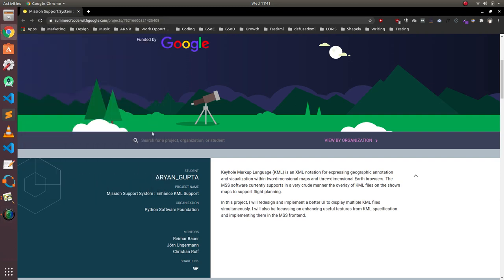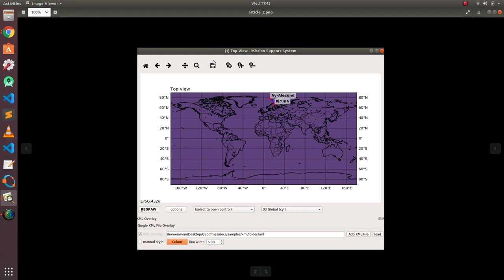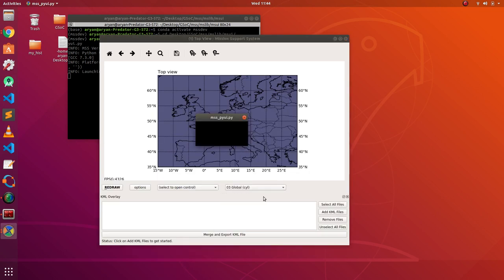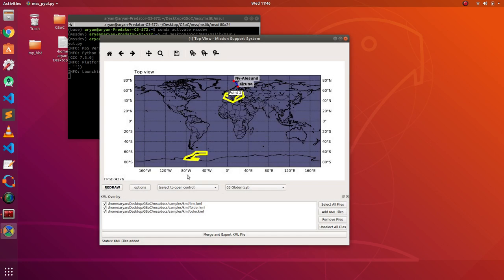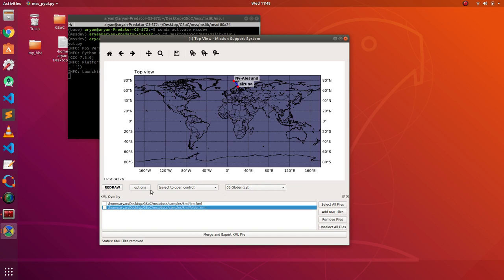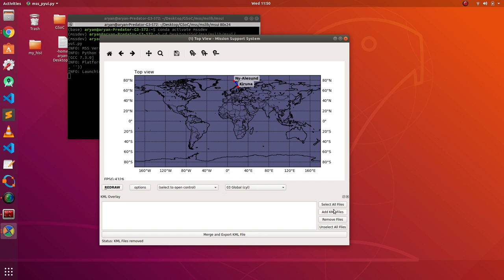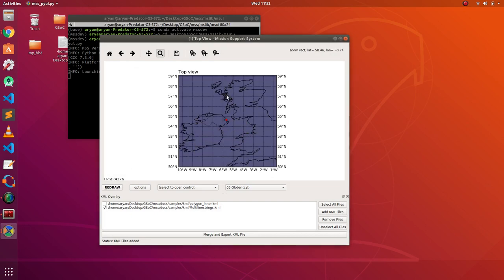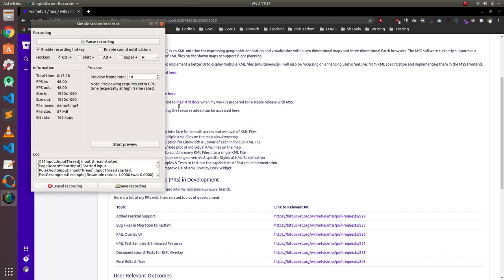Google Summer of Code 2020 - MSS (Python Software Foundation) | Demo Video | Aryan Gupta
This is a demonstration video that I made for my GSoC 2020 project 'Enhance KML Support'  (May - August 2020) under Mission Support System of Python Software Foundation.

Student : Aryan Gupta

Organisation : Mission Support System (Python Software Foundation)

Mentors : Jörn Ungermann, Reimar Bauer, Christian Rolf

Project : Redesigning & implementing a better interface for displaying Multiple KML Files on the map

Language, Frameworks & Libraries Used : Python,  PyQt5 (for UI), Fastkml (KML parsing), Matplotlib (Visualization of KML data on map)

Mission Support System is an Open Source Flight Planning software used by scientists in the field of atmospheric science.

I am really grateful for this Opportunity, and I will keep contributing towards Open Source!